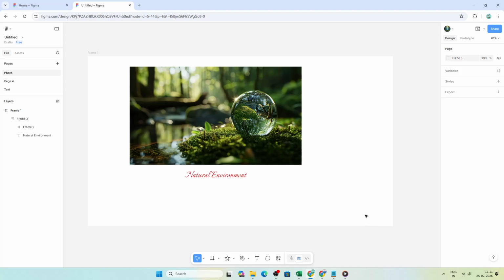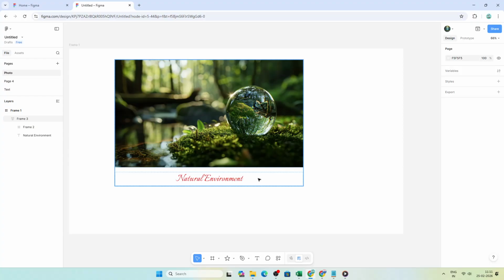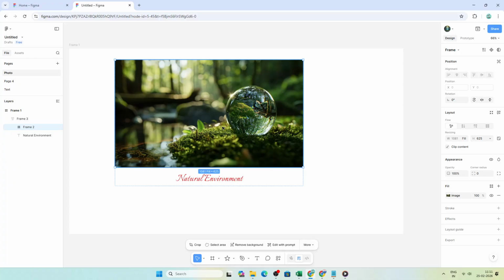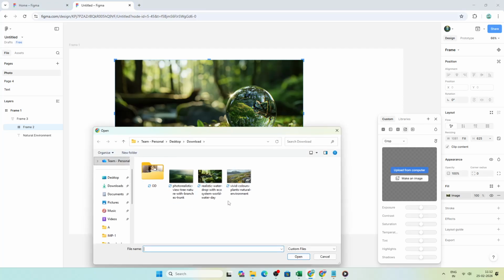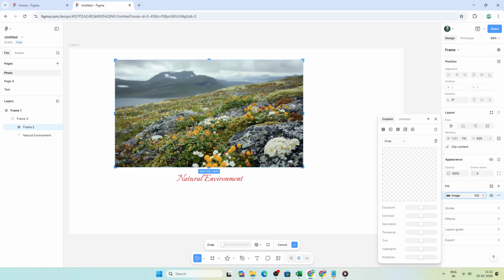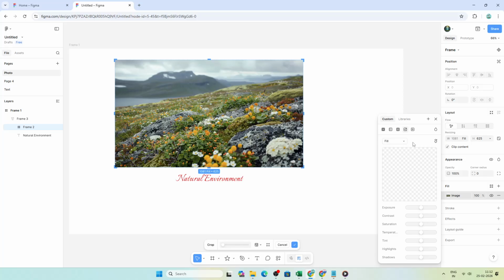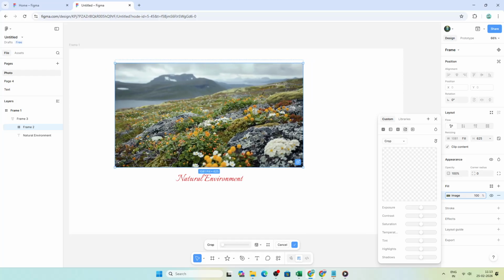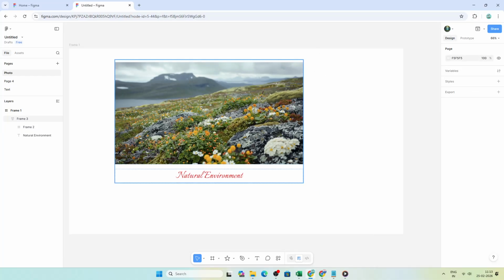How To Change An Image Inside A Component On Figma (Step By Step)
Master the Figma component workflow in this tutorial on how to change an image inside a component on Figma. We cover how to use image overrides and the Figma UI to swap assets efficiently.